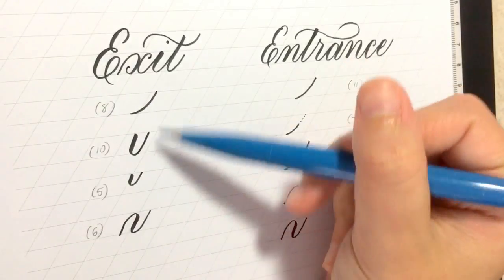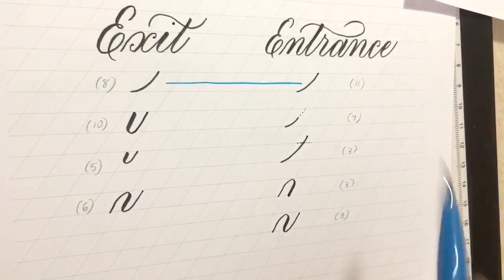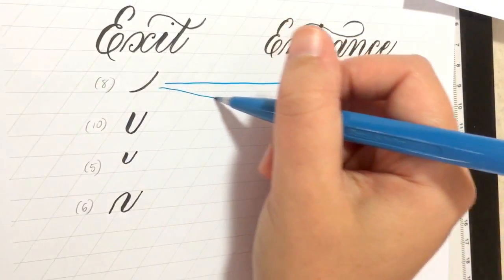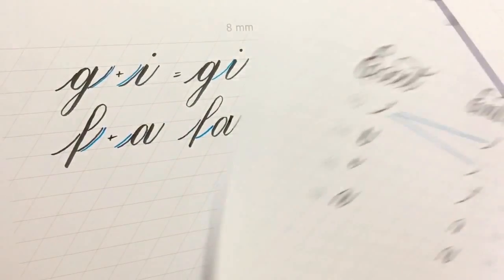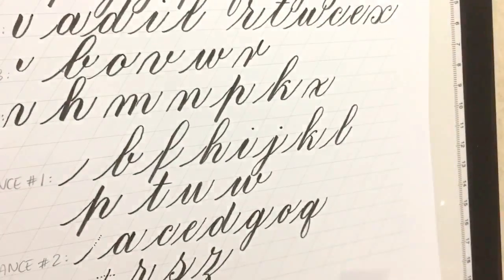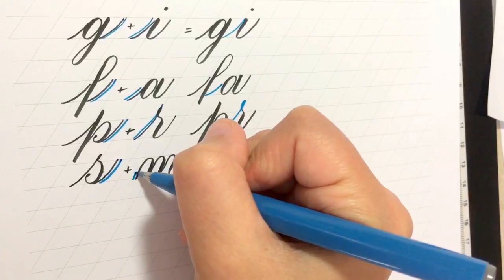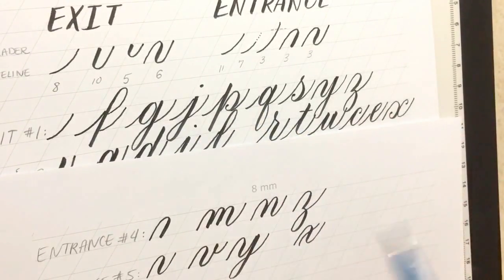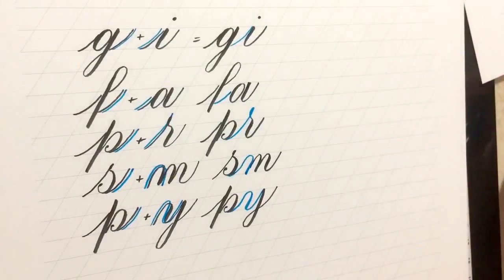Connecting Letters (2 of 6): Letters Ending with Entrance Stroke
To see parts 3-6 and get access to the worksheets, head

Pen: Pentel Sign Brush Pen
Paper: HP Premium Laserjet

In this video, we will learn how to connect letters that end with a normal exit stroke to letters that begin with each of the 5 entrance strokes.

Applicable for brush lettering and for pointed pen in the Copperplate style